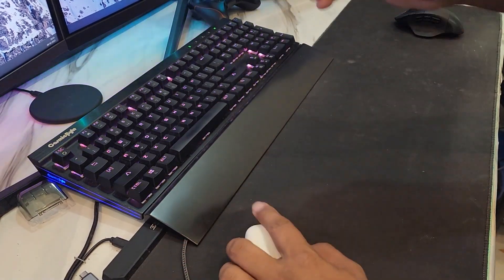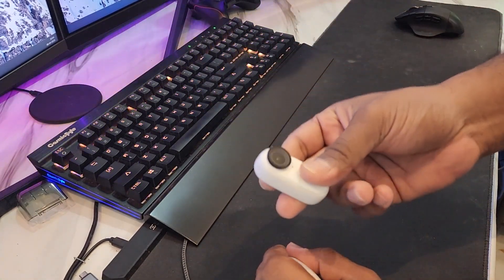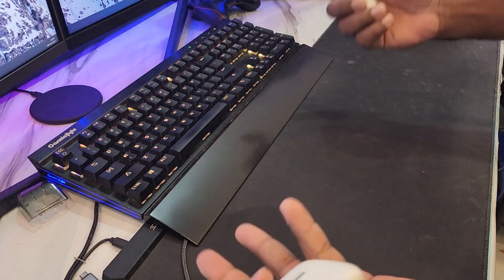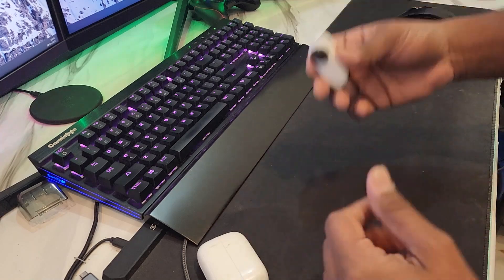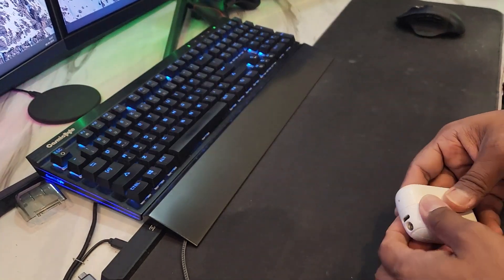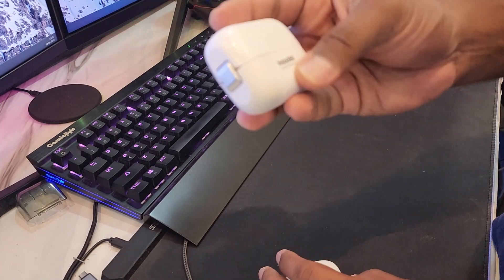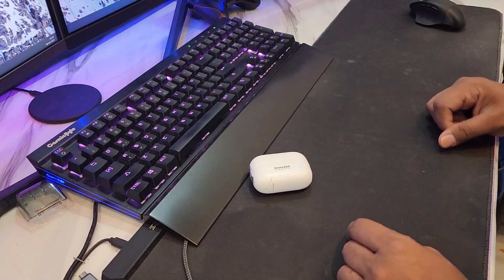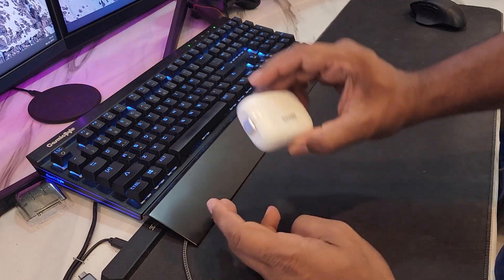Insta360 Service was a Nightmare [RANT]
I know it's a Rant, but here I talk about my experience dealing with Insta360 Service in India.
I wouldn't say it's much much worse than other manufacturers. but be aware.
The products are good, but after sales leaves much to be desired.🥲

If you like to watch a Geek Talk endlessly about things he likes on or off a motorcycle, Click that Subscribe button, and also the Notify Button if you really mean it, I also do Reviews of all things tech, including Gadgets, Trinkets, Software and more,
and what's a good Tech Channel without some Wholesome Unboxings. You'll find that here too.

Thanks